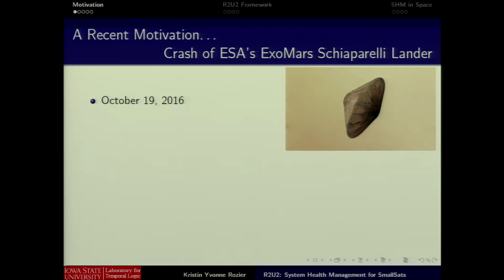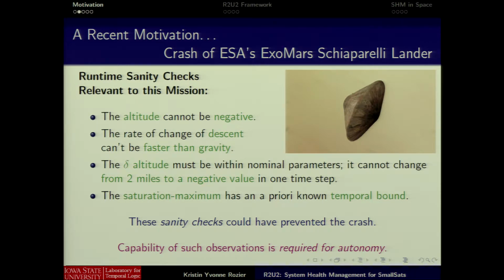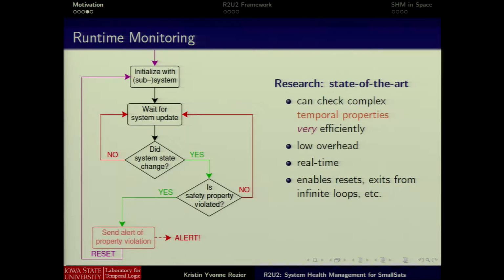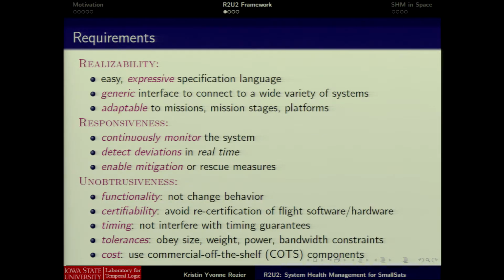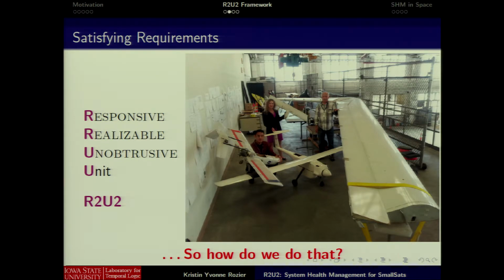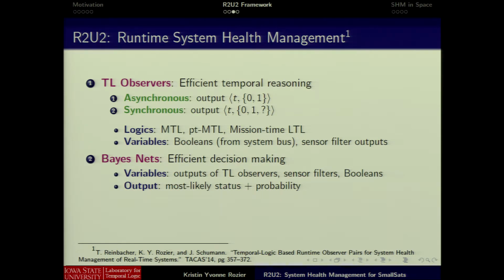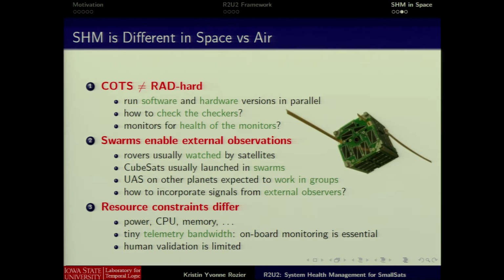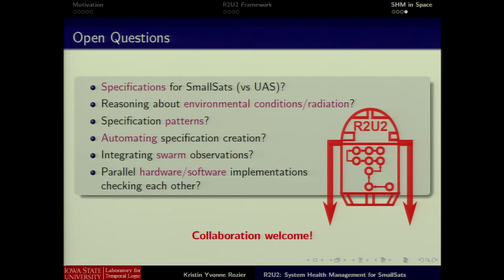55 Kristin Yvonne Rozier R2U2 in Space